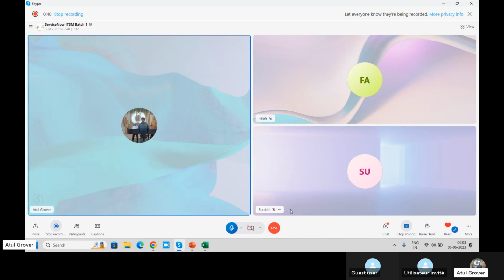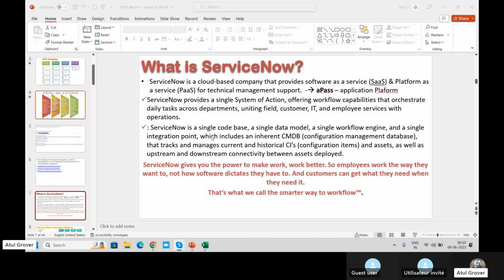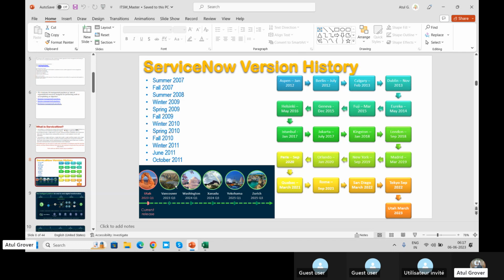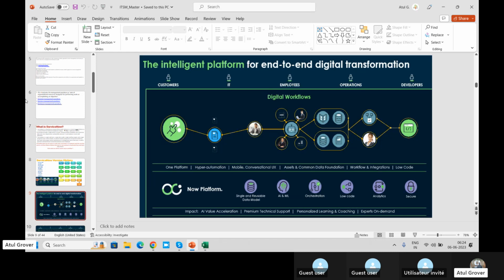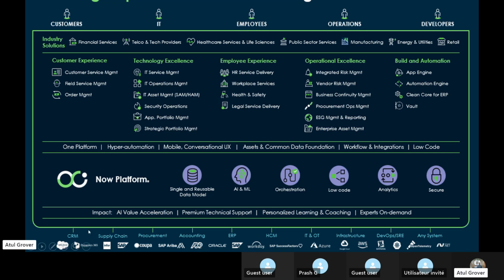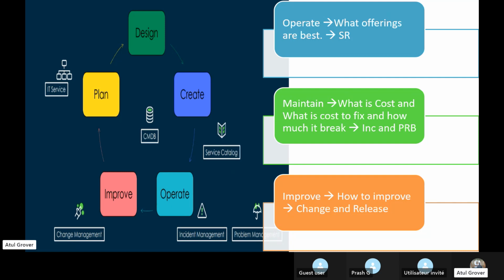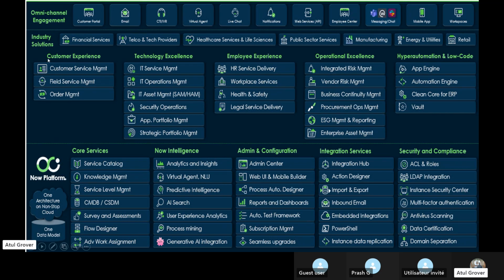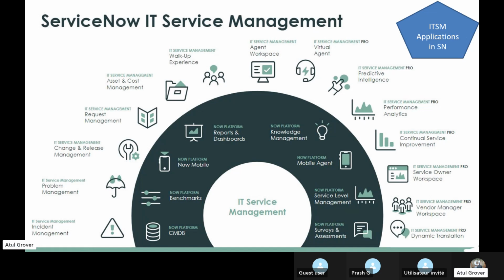ITSM Batch 1 | Day 2 | ServiceNow & ITSM Overview